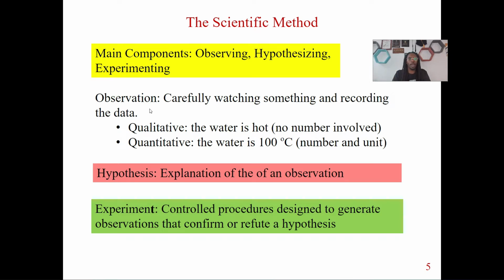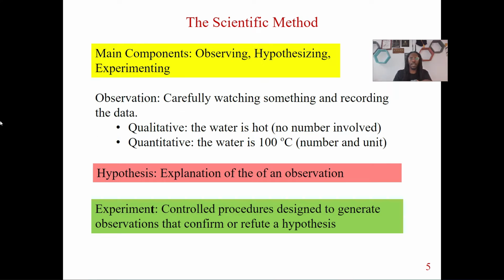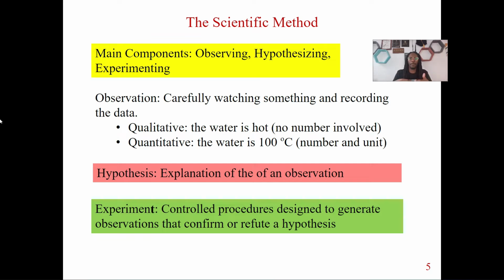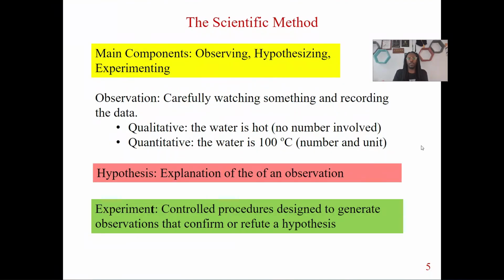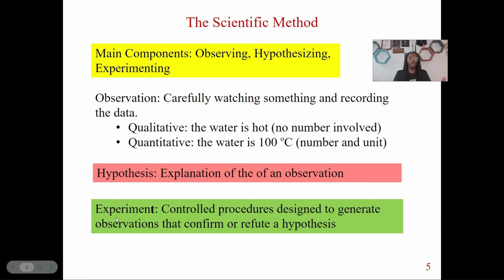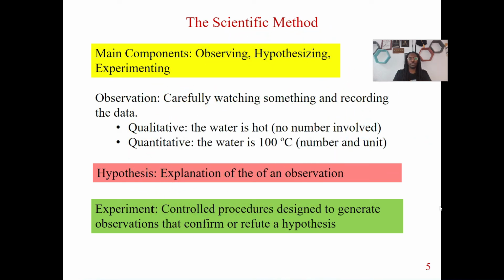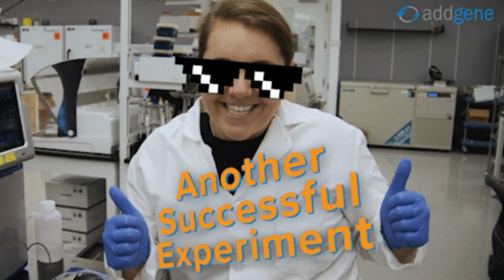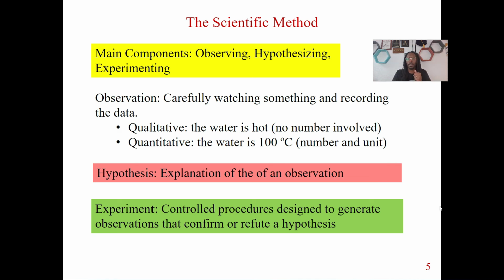The only 3 things you need to know about the Scientific Method!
Defined by Merriam-webster, the scientific method is principles and procedures for the systematic pursuit of knowledge involving the recognition and formulation of a problem, the collection of data through observation and experiment, and the formulation and testing of hypotheses. Some people like to give the method 7 steps and others give it 5 steps. Dr. J will cover the main components every version of the method has in this video.